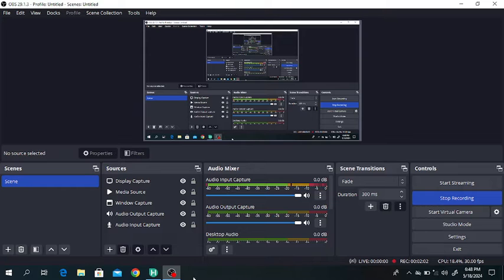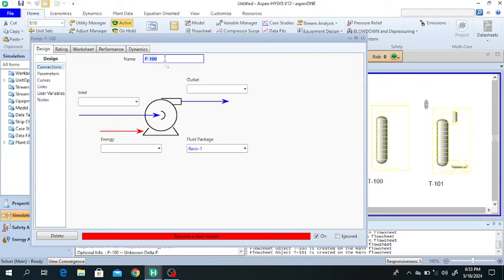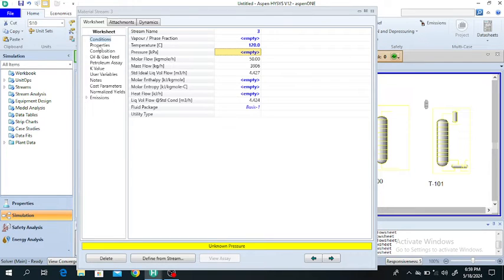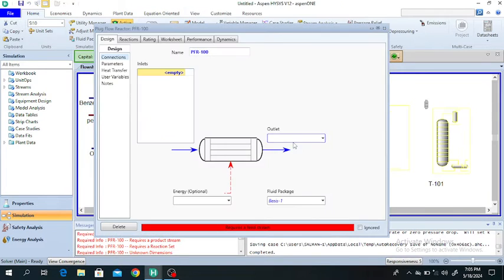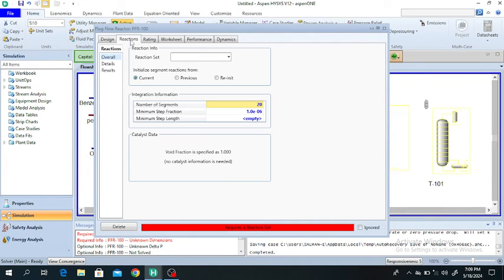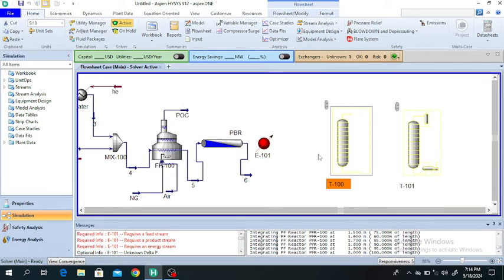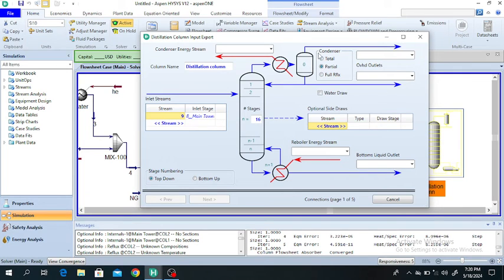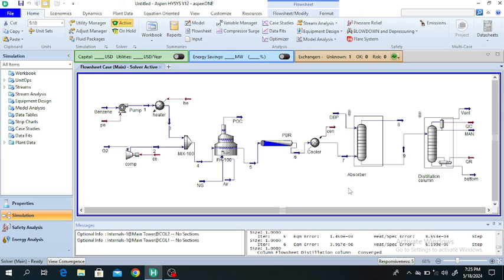Preparation of Maleic Anhydride from Partial Oxidation of Benzene using Aspen HYSYS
Hi
Maleic Anhydride is organic compound of carbon, oxygen and hydrogen. It is liquid at room temperature. It can be prepared from either partial oxidation of normal butane or by partial oxidation of benzene. The preparation of maleic anhydride from benzene partial oxidation is old process and has some negative impact on environment due carcinogenic nature of benzene. This method has high energy requirement and has low efficiency as compared to the normal butane partial oxidation process for MAN manufacturing.
In this method the heated benzene and compressed oxygen enter to a packed bed reactor to convert benzene in to maleic anhydride, water and carbon dioxide. The maleic anhydride preparation reaction is highly exothermic reaction and it is taking placing in packed bed reactor. The catalyst used in PBR is vanadium pentoxide supported on molebdnium trioxide. The properties of catalyst are given to us.
After reaction the products of the reaction are cooled to decrease its temperature before entering to the absorption column. In the absorption column the product of reaction is flowing from the bottom while pure Dibutylphatalite is entering from the top to absorb MAN from dirty gases.
The bottom of absorption column is then pass through distillation column to separate MAN from DBP . The top distillate is about 98% MAN, while the bottom product of the distillation column is pure DBP.
Fired heated is also used increase temperature of stream. In this fired heater natural burned in the presence of excess air to produce combustion products. It can be further converted into less harmful substances in a conversion reactor.
You can ask your problem in comment section.
   Thanks